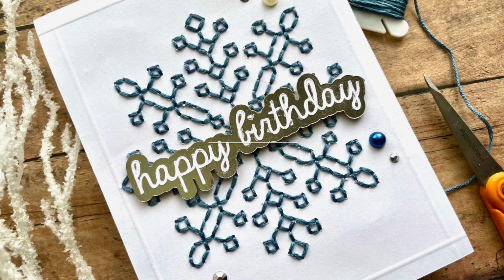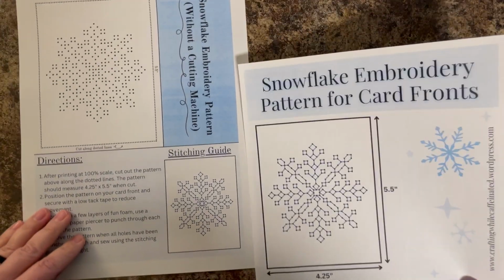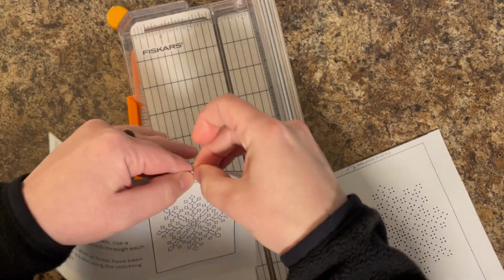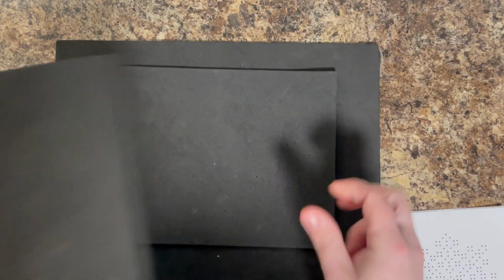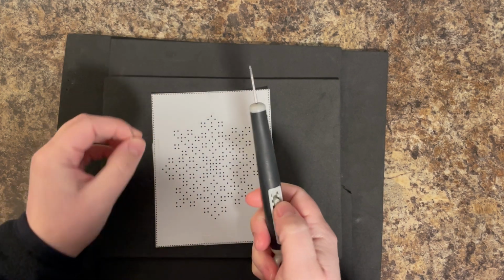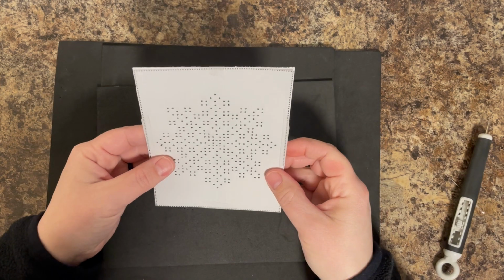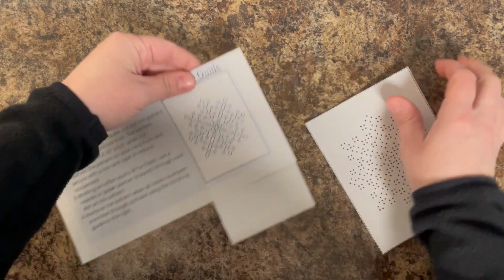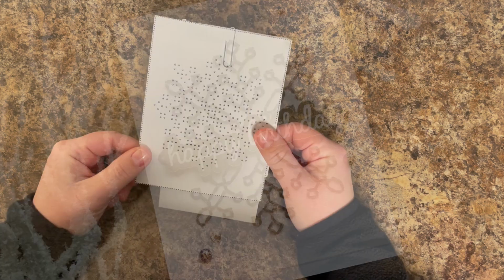Snowflake Embroidery without a Cutting Machine